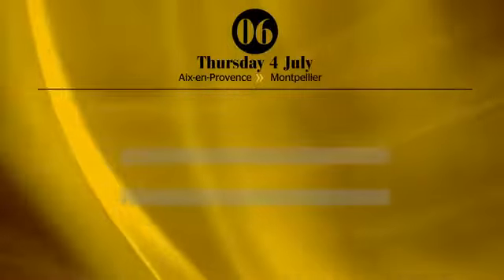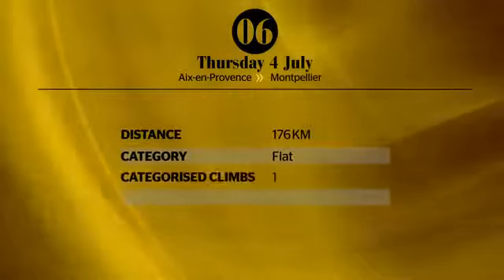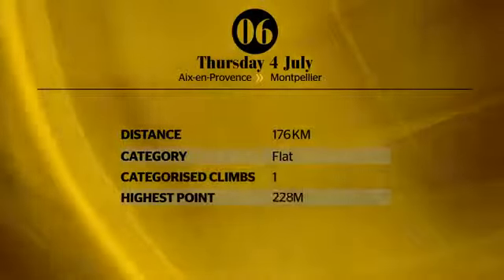Tour de France 2013 Stage 6 Preview1691